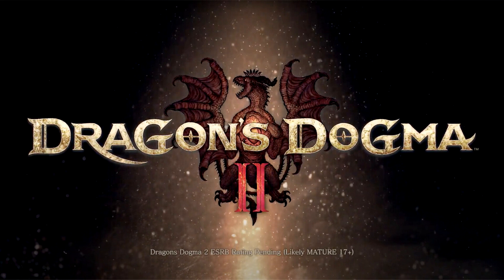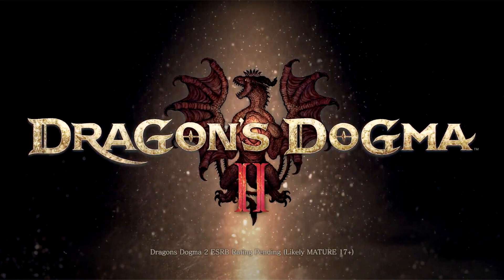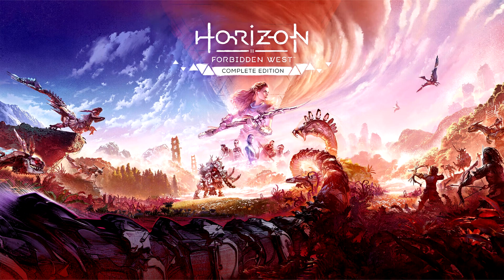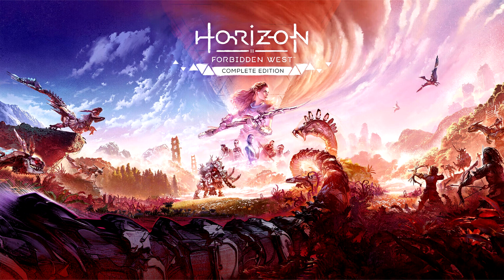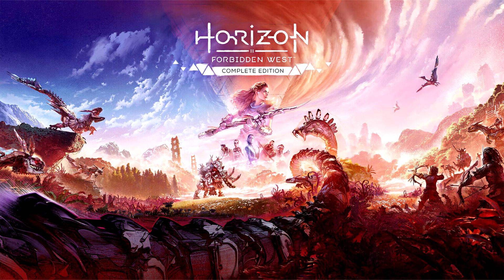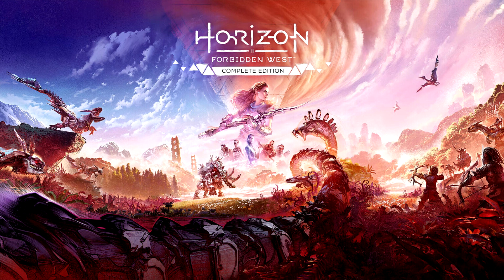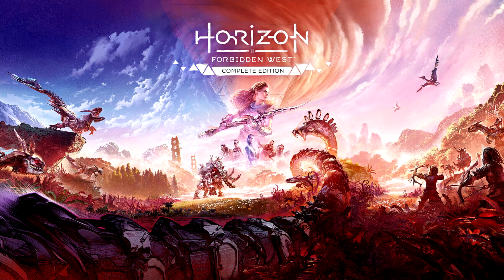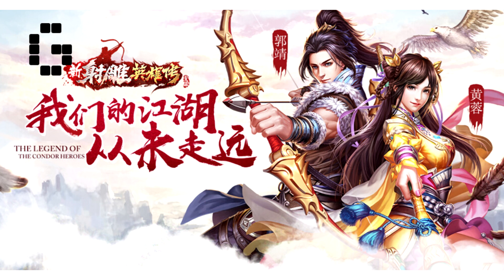Intel Releases Arc GPU Graphics Drivers 101 5379 Beta